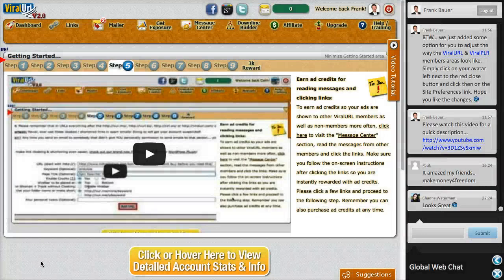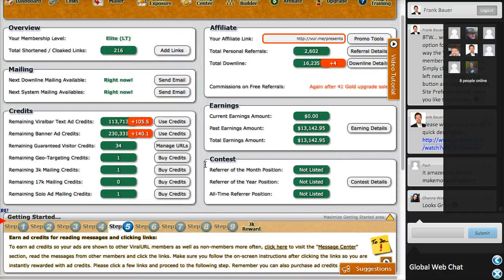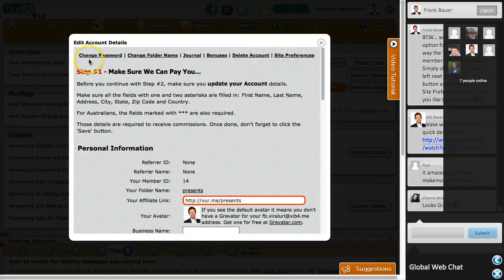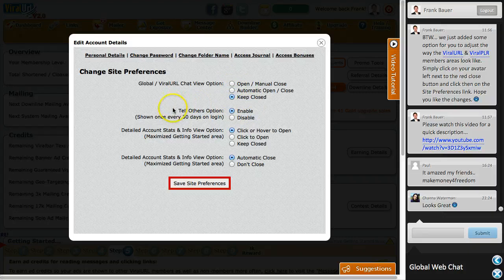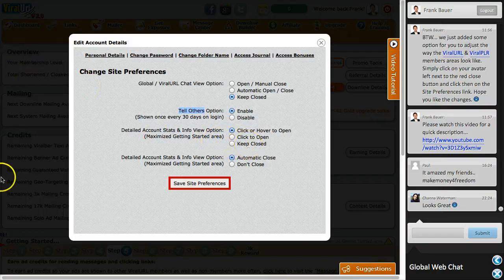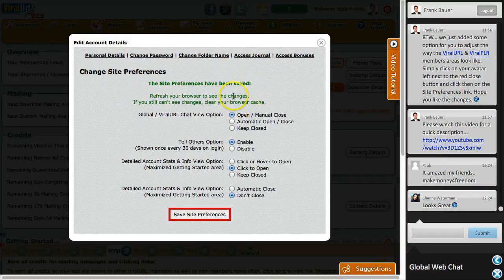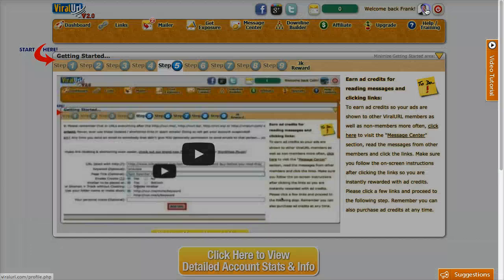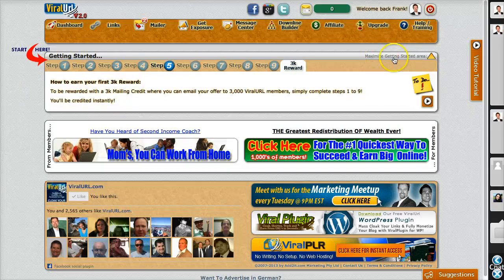Dashboard Site Preferences for ViralURL.com